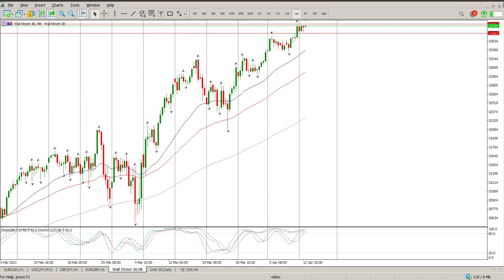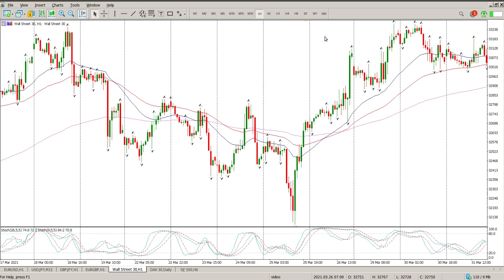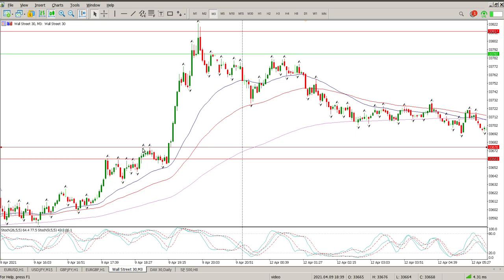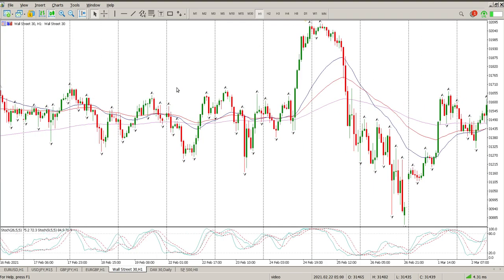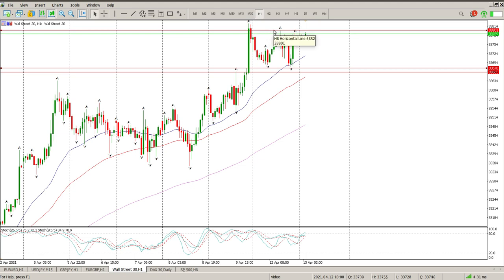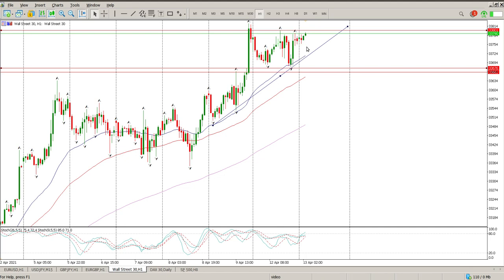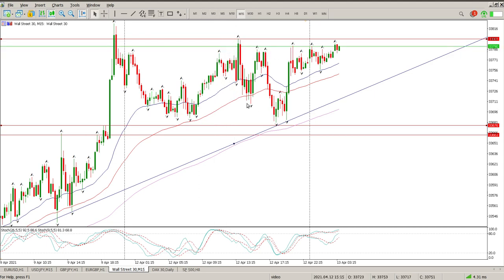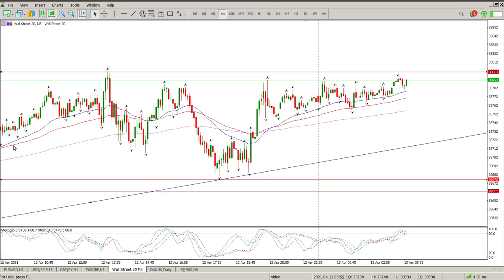DOW Jones Today 13 April 2021 Day Trading Strategy Technical Analysis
Daily Technical Analysis of DOW Jones Today 13 April 2021